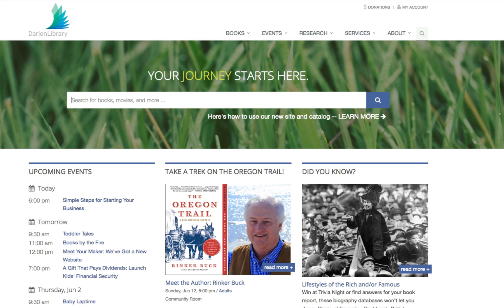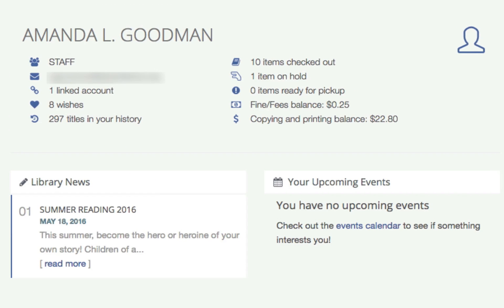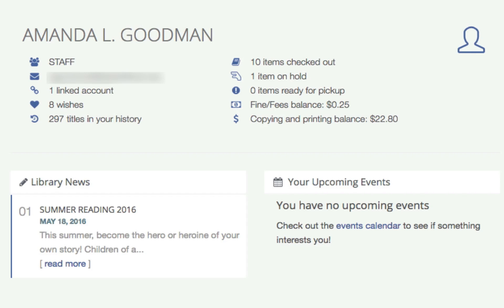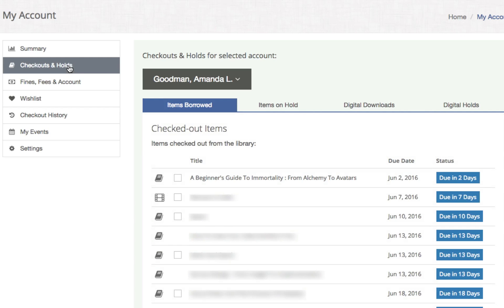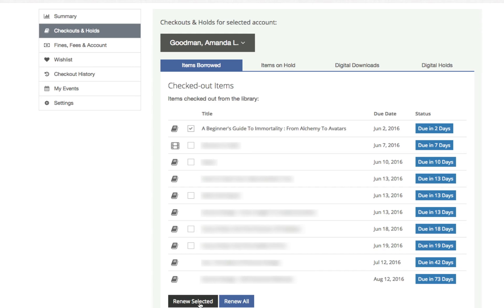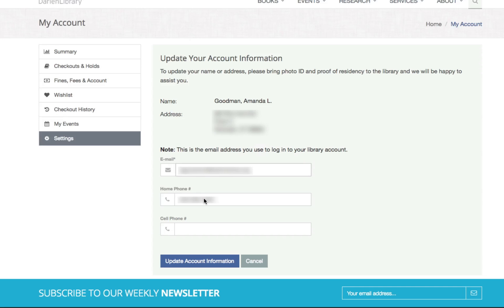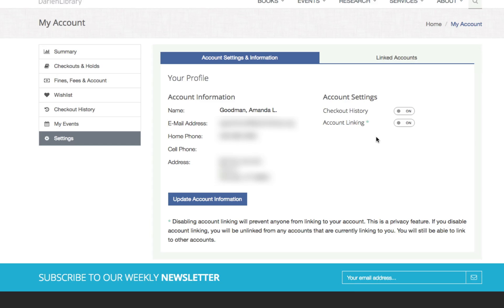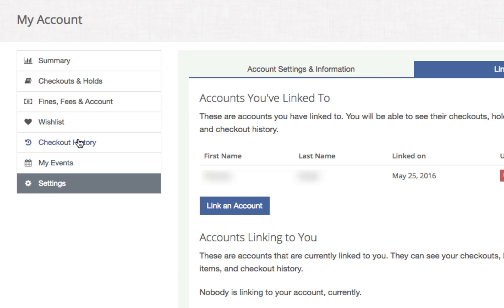A Tour of My Account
What new features have we added? Check out linked accounts, what events you are interested in, your checkout history, and the new wishlist feature.